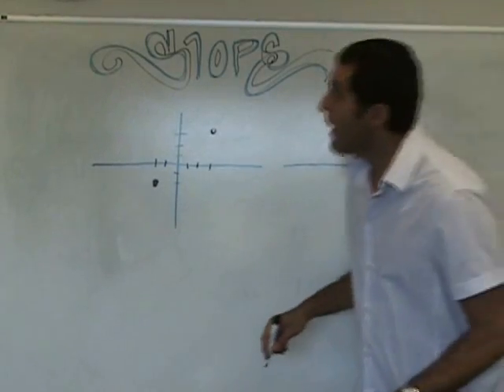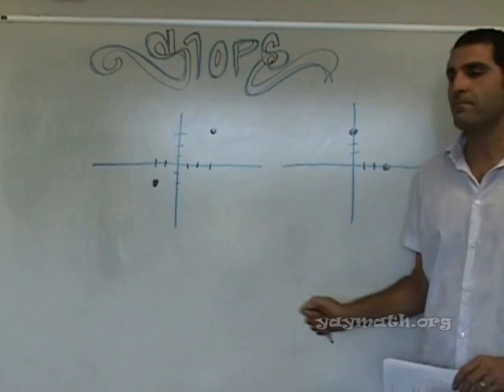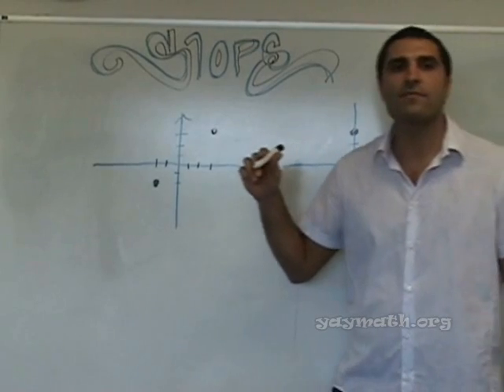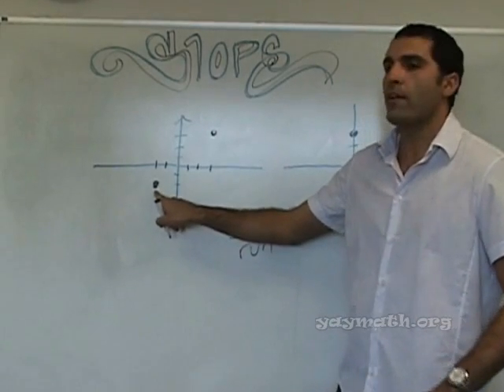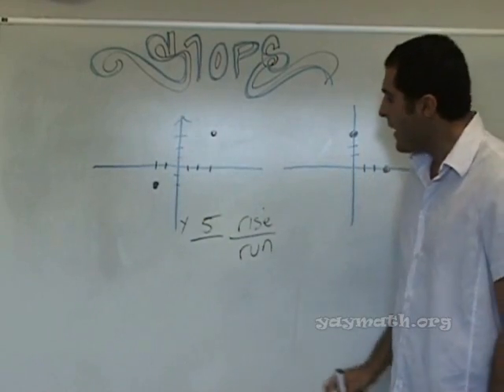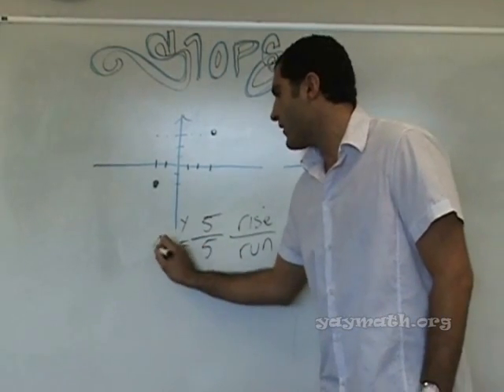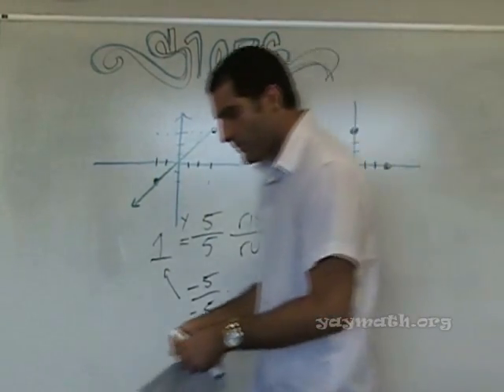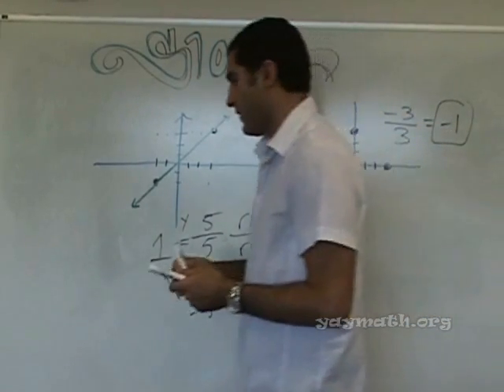Algebra - Slope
The rate at which a line slants is the slope. Many students learn it as "rise over run." Here, we cover it all, including positive slopes, negative slopes, horizontal lines, vertical lines, calculating the slope between two points, parallel lines, and perpendicular lines. Either way, it's slopealicious. YAY MATH!